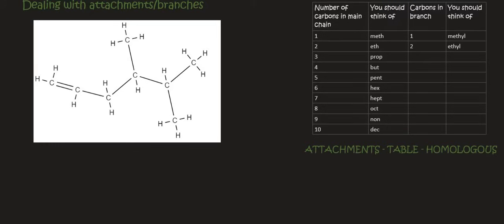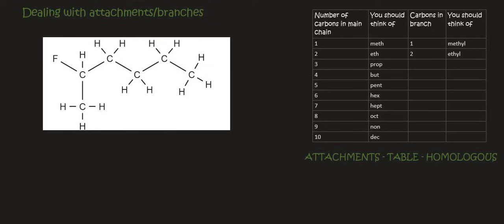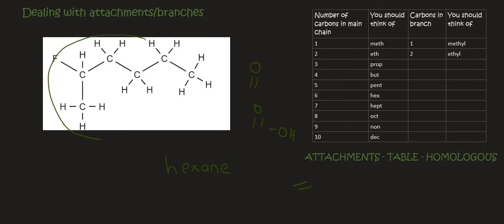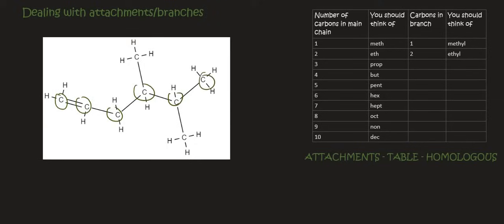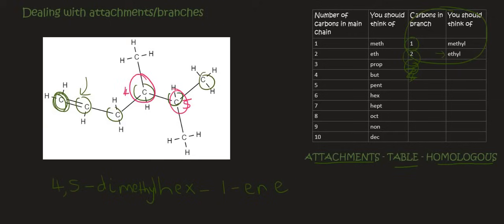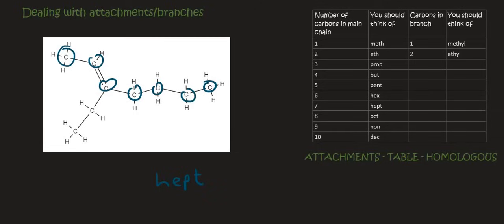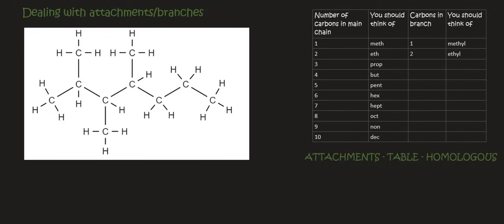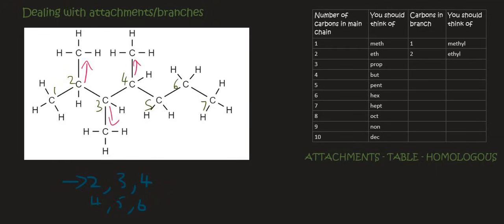Naming Organic Molecules Grade 12 | Branches